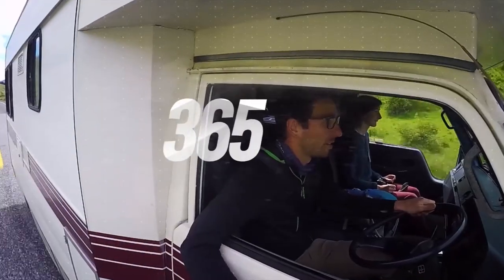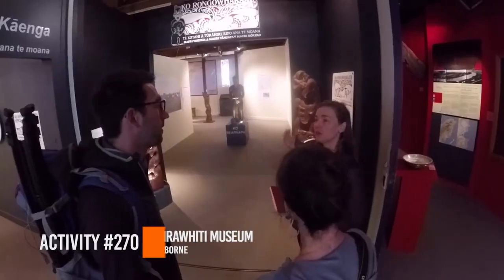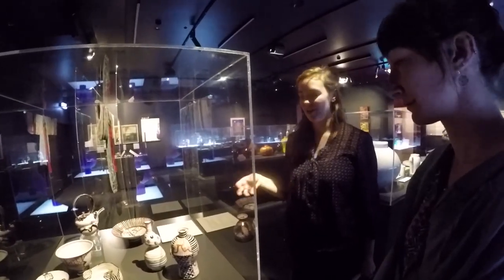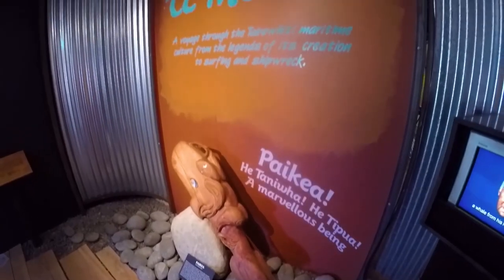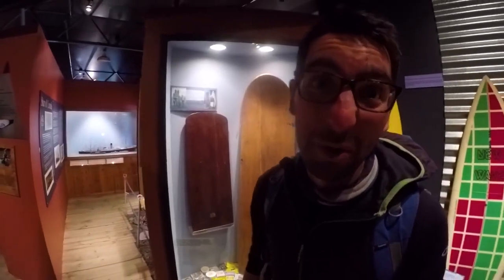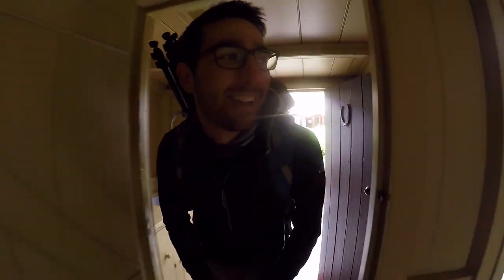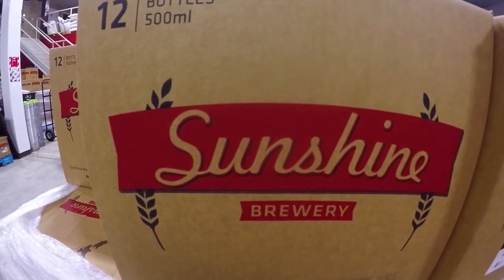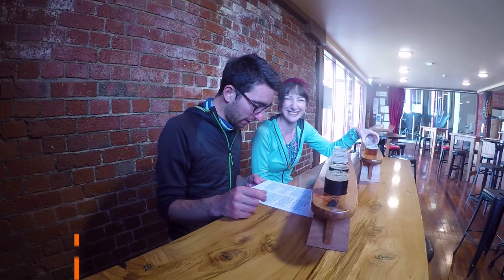🏛️+🍺 Tairawhiti Museum & Sunshine Brewery in Gisborne – New Zealand's Biggest Gap Year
Day 270, Part 2: We’re doing more awesome things to do in Gisborne by visiting the Tairawhiti Museum then doing a Gisborne Brewery Tour and beer tasting at the Sunshine Brewery.

After an awesome morning in Gisborne on Day 270, Part 1, we are continuing exploring Gisborne city by visiting the Gisborne museum called the Tairawhiti Museum. The Tairawhiti Museum is Gisborne’s regional museum packed with Maori history, art, culture and more!

On the afternoon, we do beer tasting in Gisborne at the Sunshine Brewery in Gisborne. We have a casual Brewery Tour in Gisborne before having some beer tasting trays. All in all, this is an awesome way to spend a day in Gisborne.

So what do you think of this museum in Gisborne and Brewbar in Gisborne? Would you add the Tairawhiti Museum and Shunshine Brewery to your Gisborne Travel itinerary? LUK in the comments!

365 Days: 365 Activities

Read more about Tairawhiti Musum and craft beer in Gisborne in New Zealand’s biggest guide for backpackers

-- More Things to Do in Gisborne New Zealand –